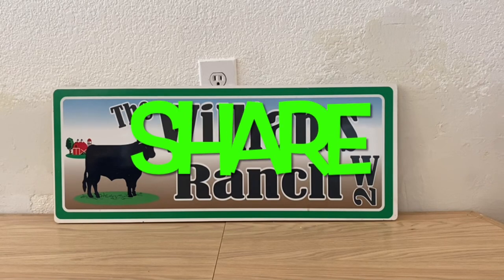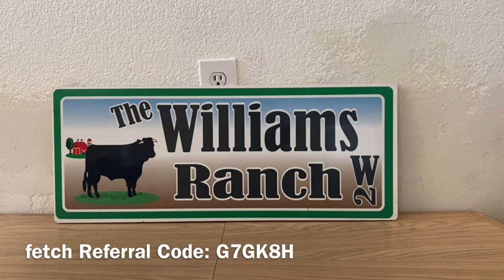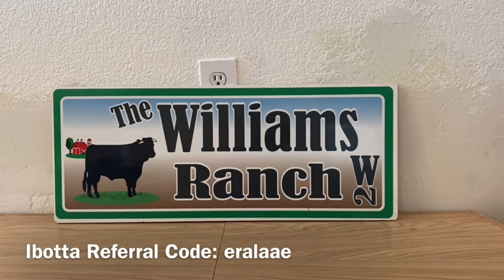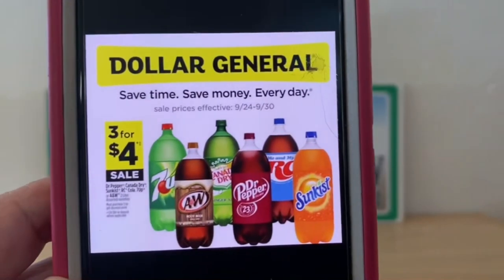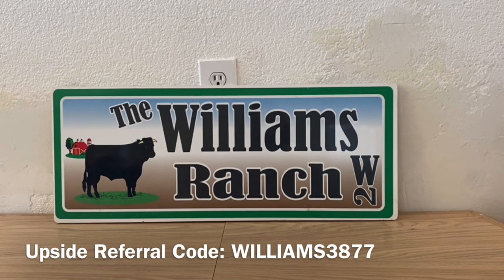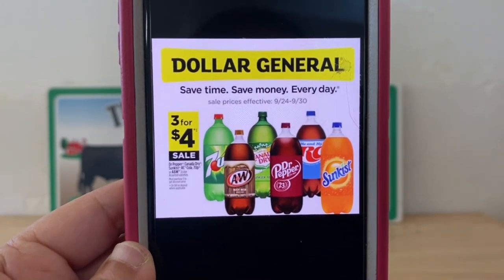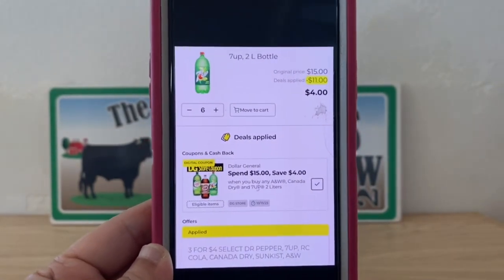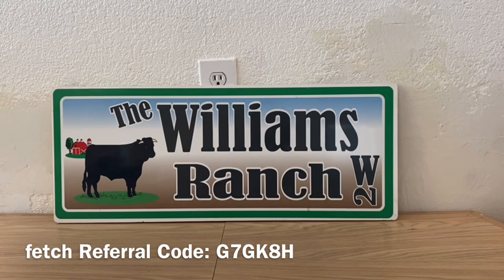2023#606😱Dollar General Couponing😱DIGITAL GLITCH‼️Must Watch👀👀